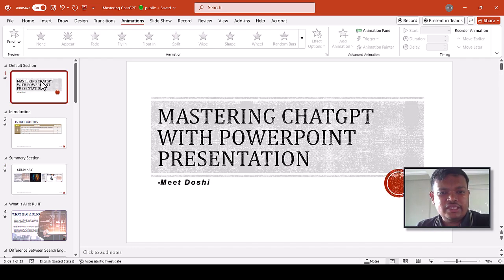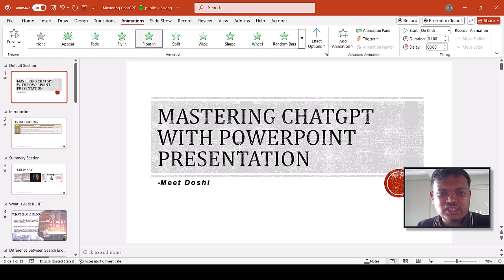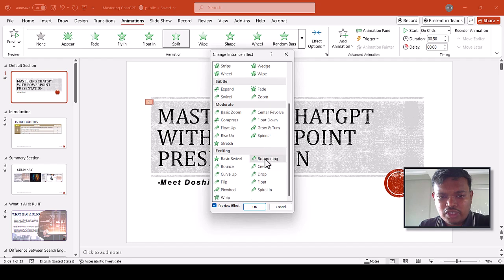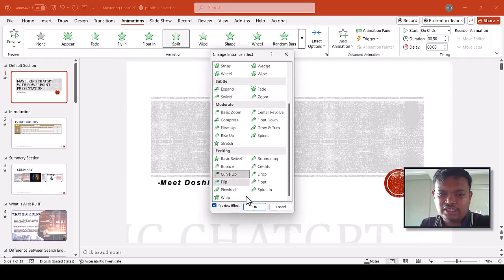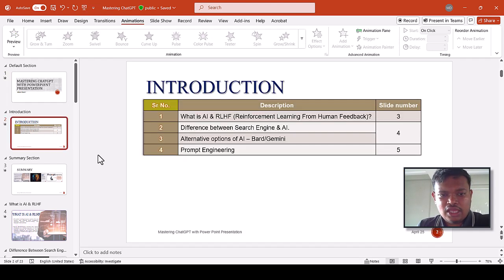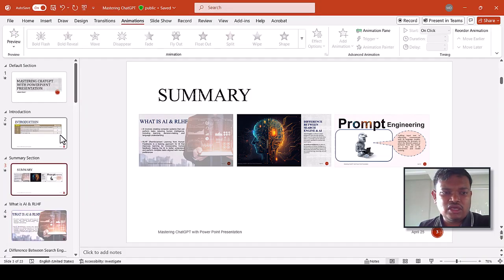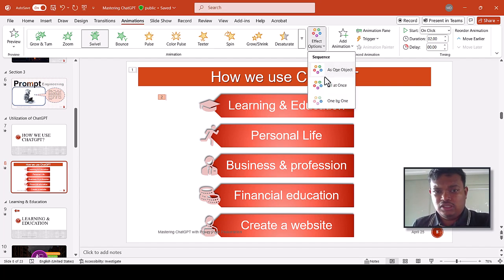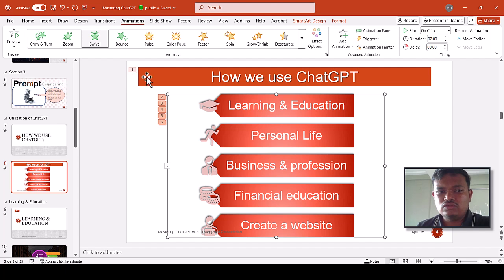All about animations in PPT Part 1 - Move object wisely during presentation